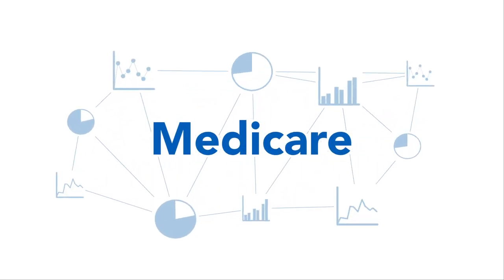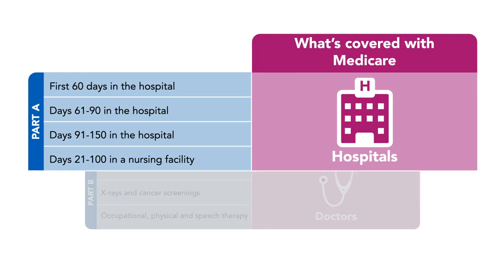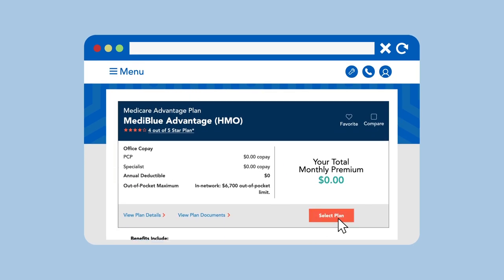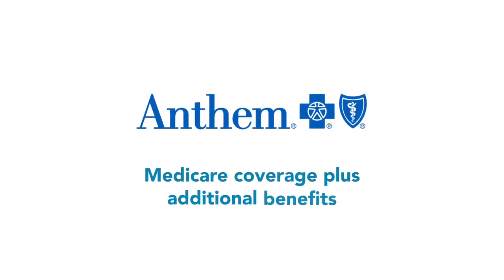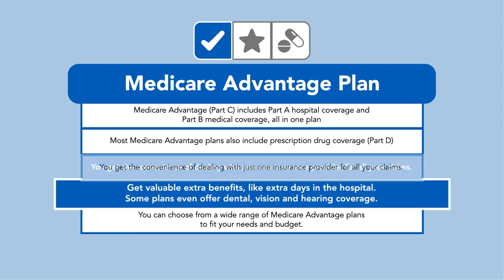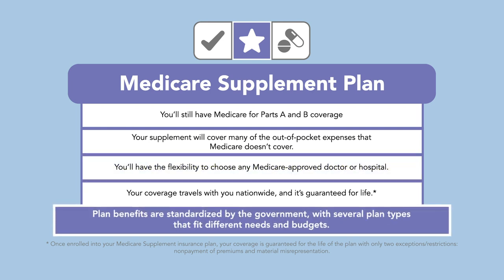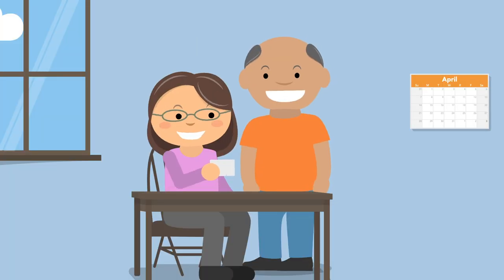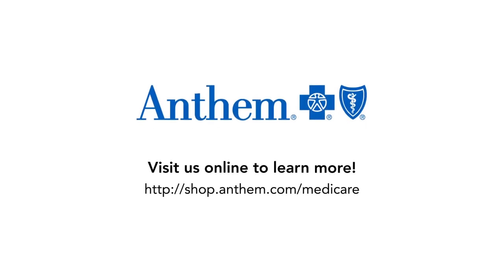[UPDATED] Medicare Made Simple by Anthem Blue Cross and Blue Shield for Kentucky